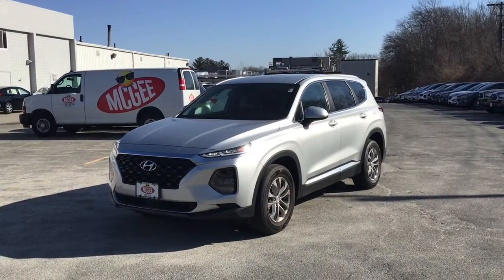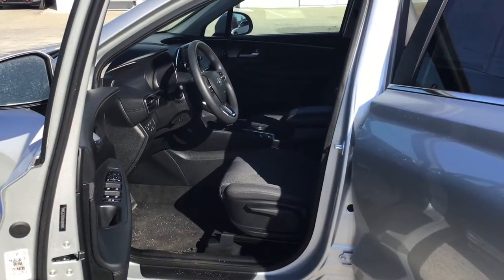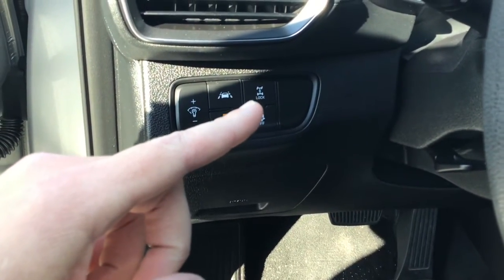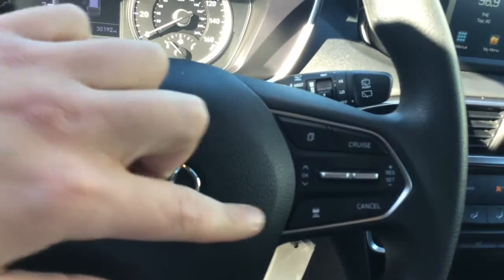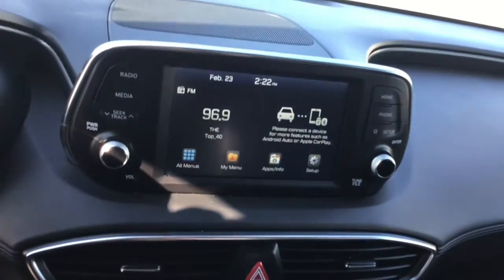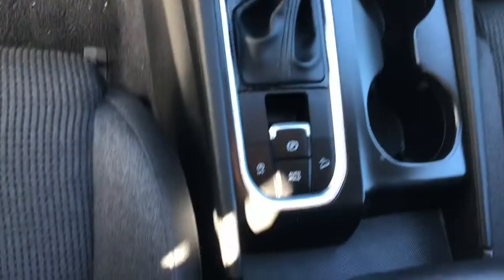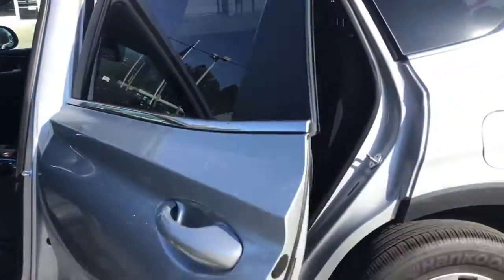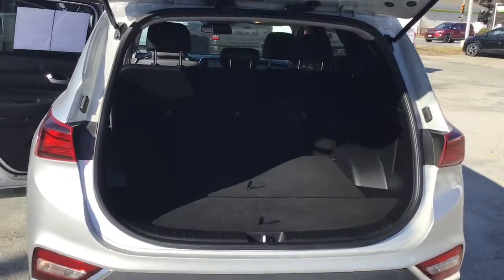Kuuku 2019 Hyundai Santa Fe